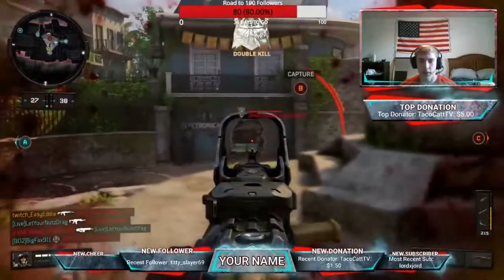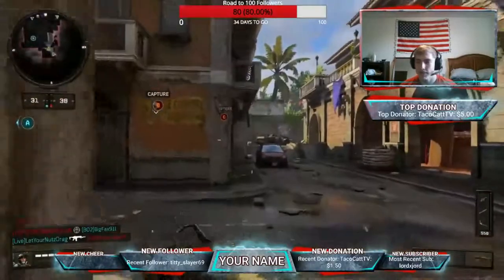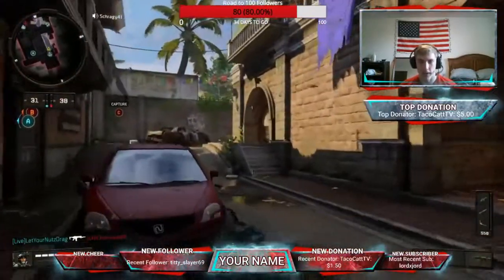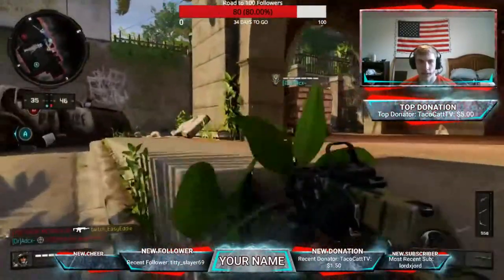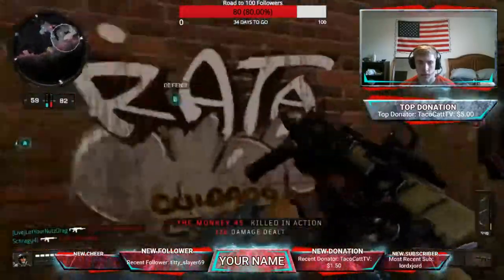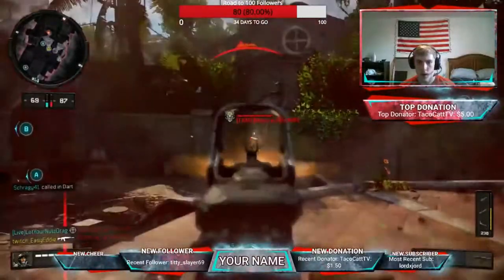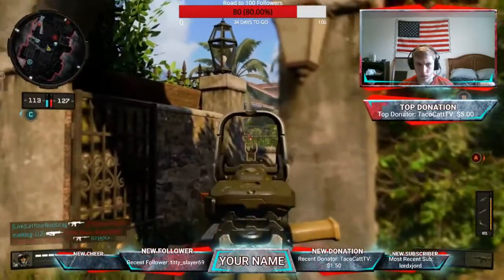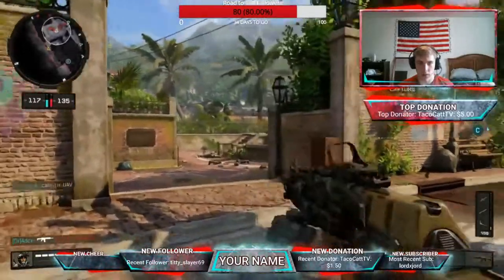My first game of BO4 on PS4! (Black Ops 4)